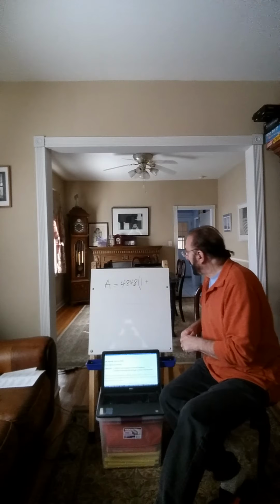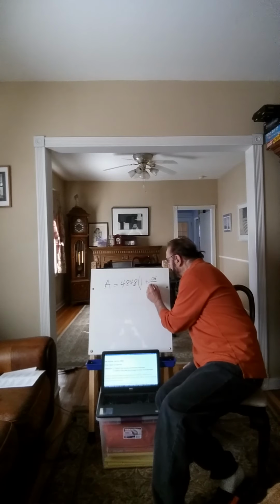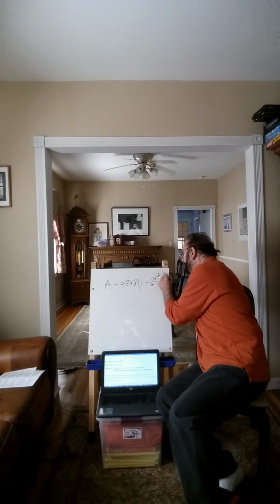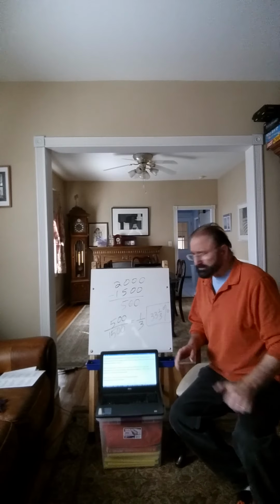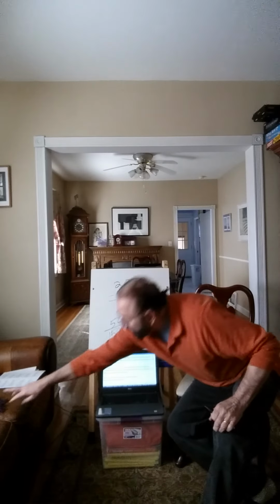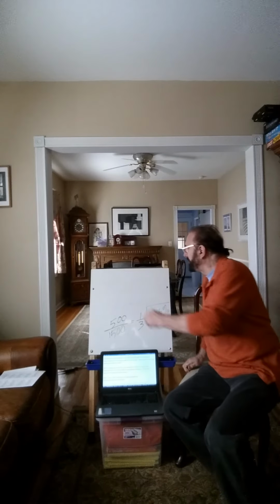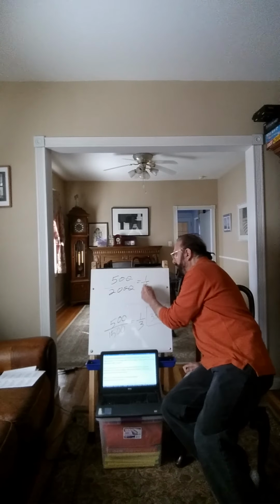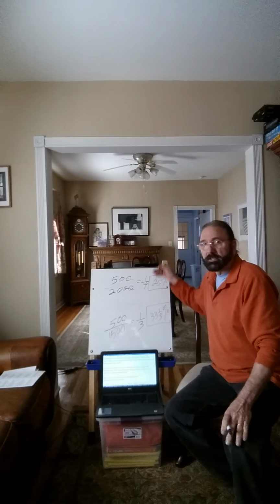April 6, 2020